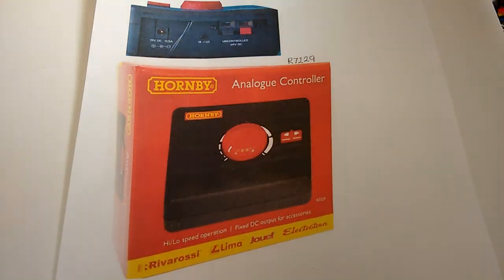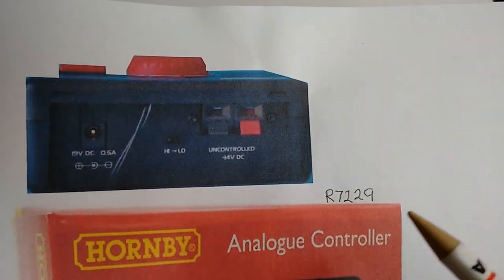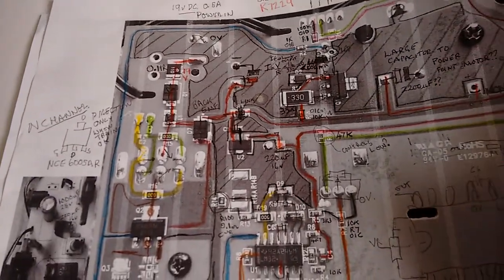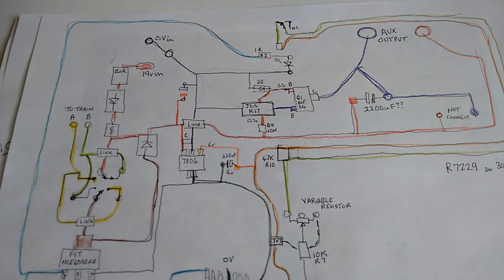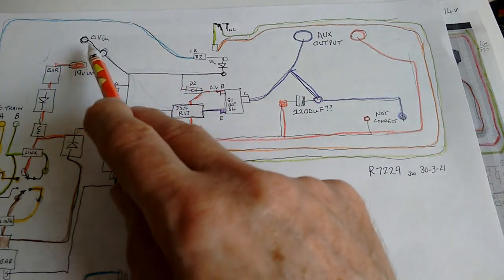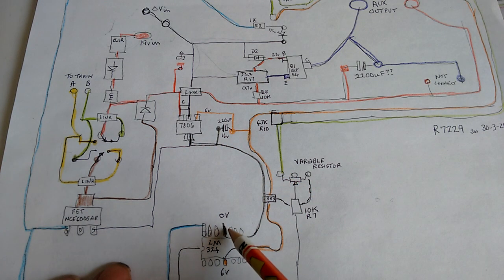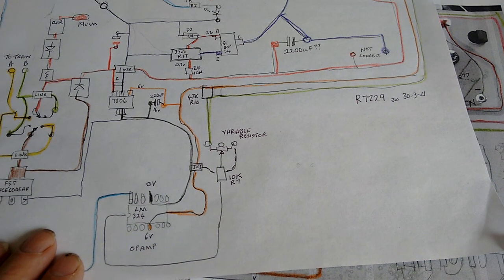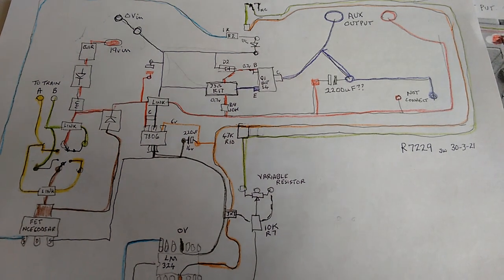Hornby R7229 controller fault analysis.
The R7229  is  Hornby's lowest priced controller.  Using a photo of the circuit board I've worked out a test procedure using a voltmeter to try and isolate any faults. The repair may need a replacement part, if it's just the auxiliary output it could be the BCP54 transistor which needs replacing. The R7229 uses a LM324 quad op amp to produce a pulse width modulated (PWM) output and to cut off the output in the event of a short circuit. The power needs disconnecting and leaving for a few minutes after a short circuit. I'll look at the LM324 circuit in another video.